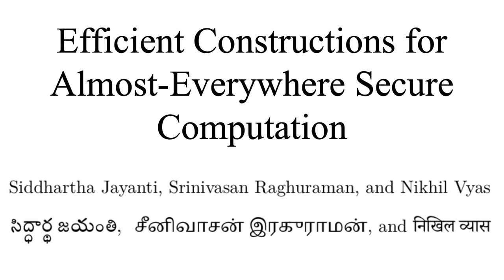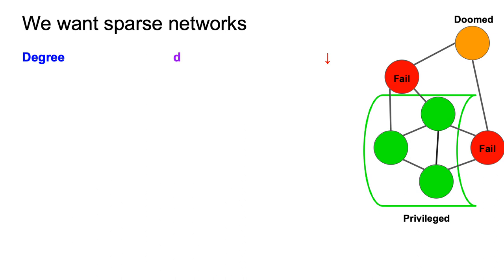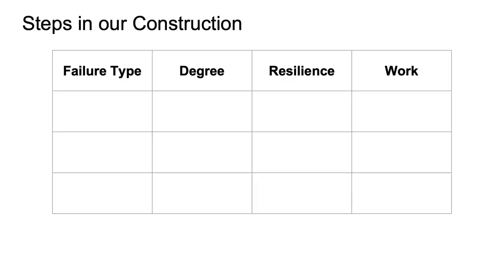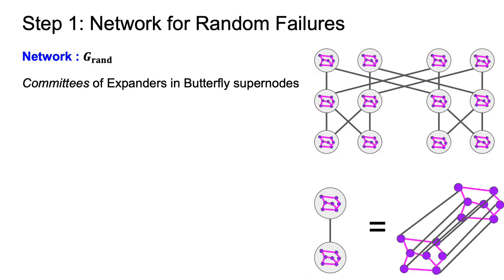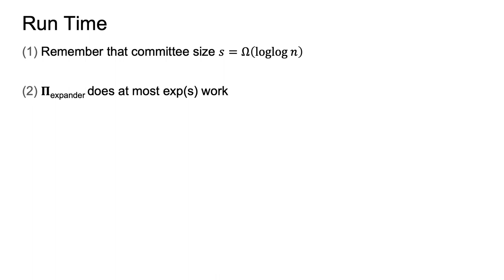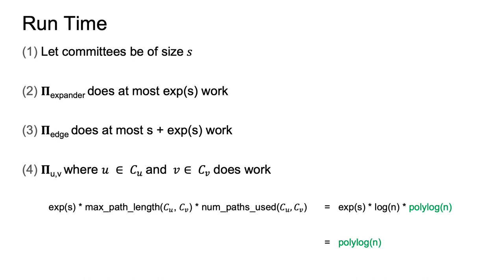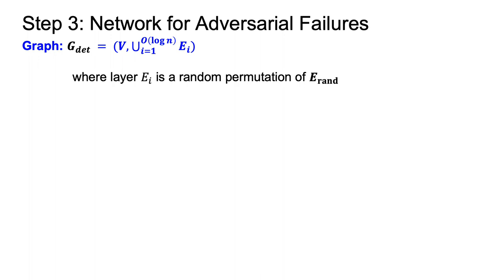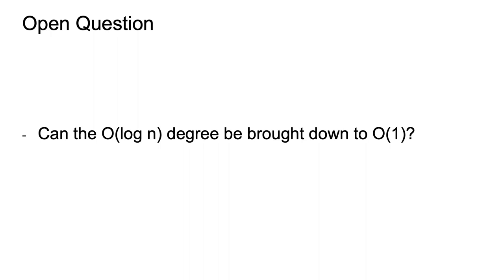Efficient Constructions for Almost-everywhere Secure Computation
Paper by Siddhartha Jayanti, Srinivasan Raghuraman, Nikhil Vyas presented at Eurocrypt 2020